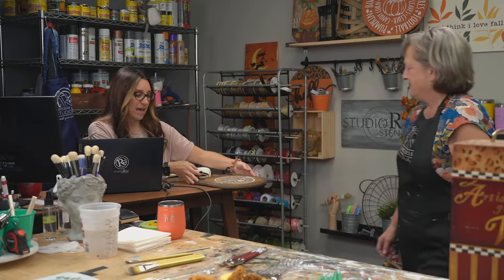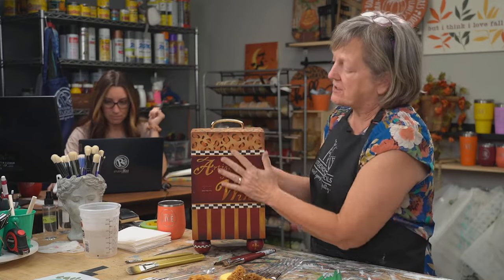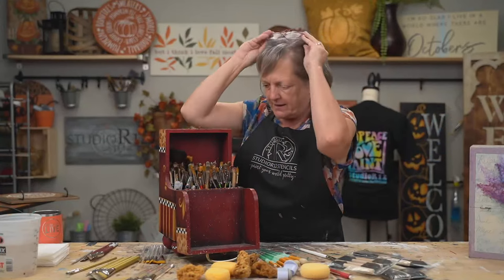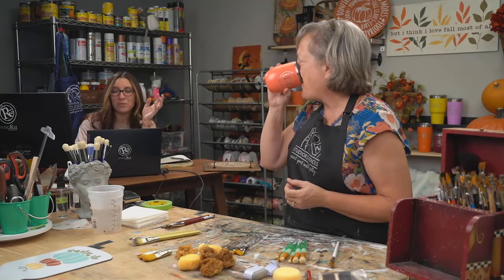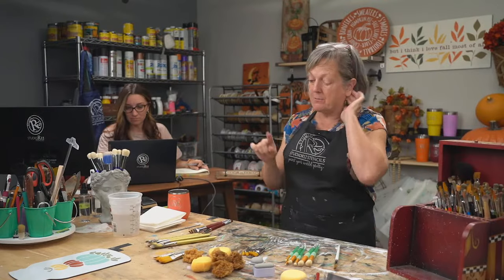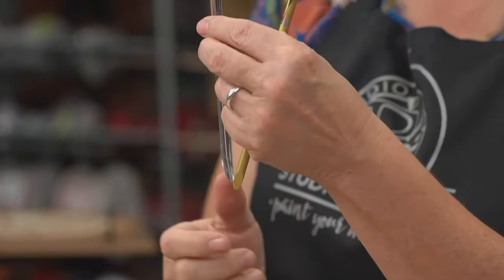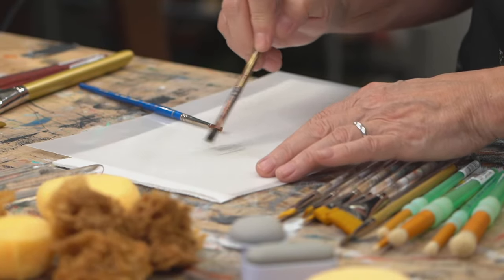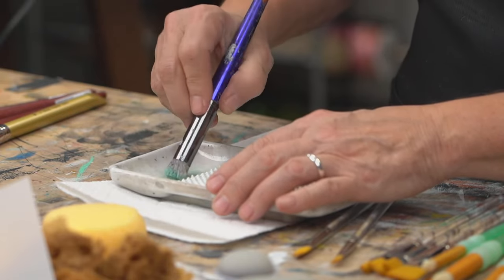Answering Your Questions About Paint Brushes and Stencil Brushes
In this video, the artists of StudioR12 Stencils answer your questions about paint brushes and stencil brushes. You'll learn what brush to use when and tips for proper care of your brushes.

This video originally aired on November 7, 2023.

⏰Times:
0:00​​​ - Countdown
3:05 - Intro
8:44 - Showing off Patty's paint brush box
15:56 - With so many options, how can you tell which paint brushes are good ones?
21:28 - What are must have paint brushes?
22:50 - What do you recommend for stenciling large areas, other than a roller?
24:47 - Should you use soap to clean your paint brushes?
26:08 - Why you don't want to use a large dome brush for stenciling?
29:48 - What is your favorite liner brush?
31:29 - Do paint brushes have multiple purposes?
36:08 - Can you boil a paint brush to reshape it?
37:35 - Using rubbing alcohol on your paint brushes
39:48 - How do you take care of a stray hair on a paint brush?
41:31 - Can you use rubbing alcohol on dome stencil brushes?
47:30 - How to get your paint brushes to stand up in their holder